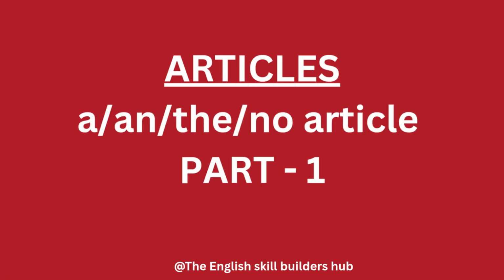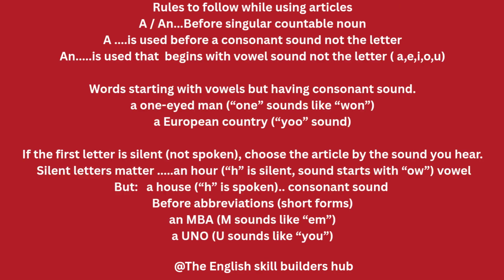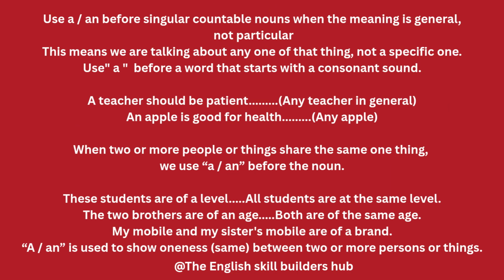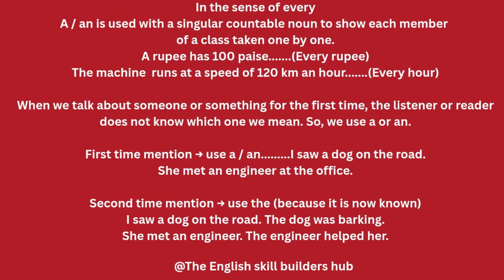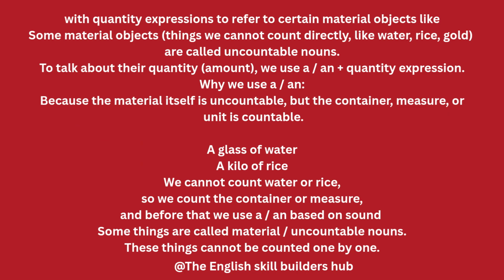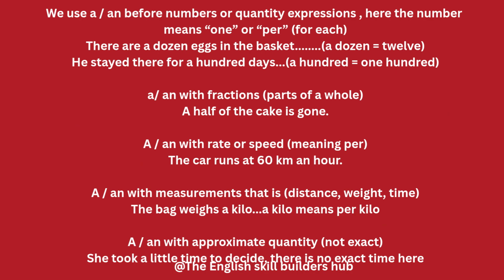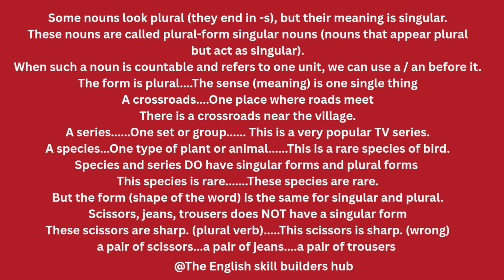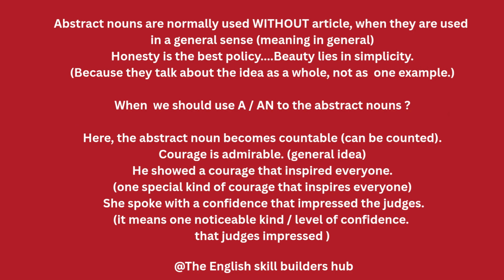ARTICLES | PART - 1